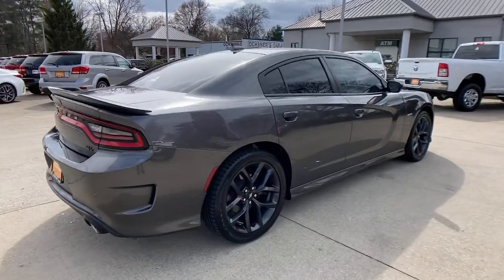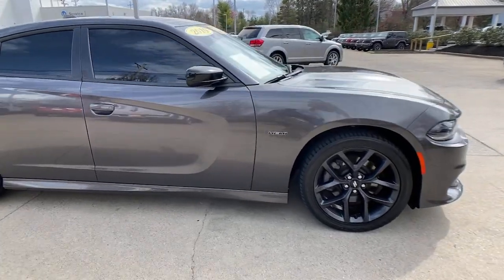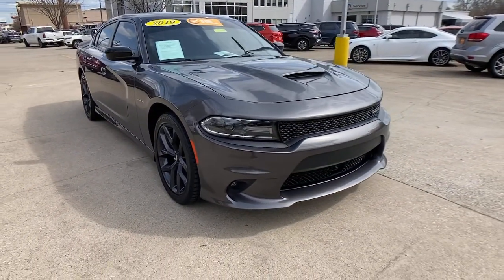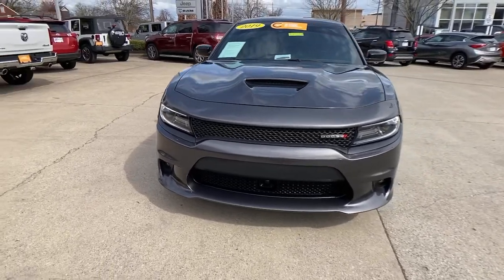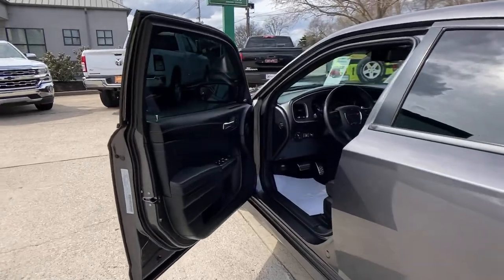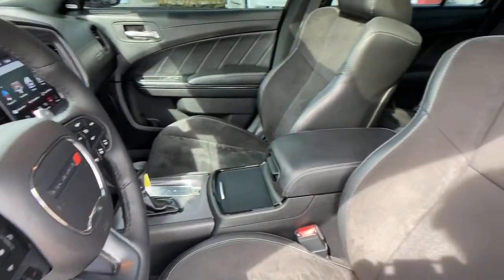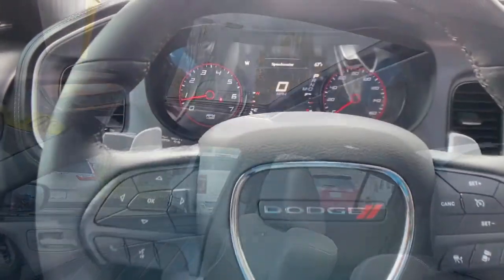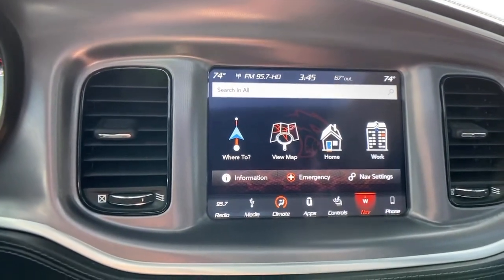2019 Dodge Charger at Oxmoor CDJR | Louisville & Lexington, KY C12283A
Granite Pearlcoat Used 2019 Dodge Charger available at Oxmoor CDJR in Louisville, Kentucky. Servicing the Lexington, Elizabethtown, KY New Albany, IN Jeffersonville, IN area.

Oxmoor CDJR
4520 Shelbyville Rd

PLUS PKG with HEATED / VENTILATED NAPPA-ALCANTARA SPORT SEATS, TECHNOLOGY PKG, BLACKTOP PKG with 20 INCH BLACK NOISE WHEELS, DRIVER CONFINDENCE PKG, UCONNECT 8.4 INCH NAVIGATION, FACTORY CERTIFIED 7YR / 100K MILE COVERAGE, BLIND SPOT & CROSS PATH DETECTION, ParkSense REAR PARK ASSIST, LANE DEPARTURE WARNING PLUS, FORWARD COLLISION WARNING PLUS,  LOCALLY OWNED, CARFAX ONE OWNER, ParkView REAR BACK UP CAMERA, SUNROOF / MOONROOF, WELL MAINTAINED, GREAT SERVICE HISTORY, HEATED STEERING WHEEL,  Black w/Cloth Sport Seat or Houndstooth Cloth Sport Seat or Nappa Leather Sport Seat, Adaptive Cruise Control w/Stop, Advanced Brake Assist, All Seats w/Leather Trim, Auto Adjust In Reverse Exterior Mirrors, Auto High Beam Headlamp Control, Auto-Dimming Exterior Driver Mirror, Bi-Function HID Projector Head Lamps, Black 1-Piece Performance Spoiler, Black-Edged Premium Floormats, Blacktop Package, Blacktop R/T Badge, Blind Spot & Cross Path Detection, Blind Spot Memory/Power/Heat Mirror, Blind Spot Power Heated Mirror, Driver & Passenger Lower LED Lamps, Driver Confidence Group, Exterior Mirrors Courtesy Lamps, Front & Rear LED Map Pockets, Front Overhead LED Lighting, Full Speed FWD Collision Warn Plus, Gloss Black I/P Cluster Trim Rings, Heated 2nd Row Seats, Heated Front Seats, Heated Steering Wheel, Illuminated Rear Cupholders, Lane Departure Warning Plus, Nappa/Alcantara Performance Seat, Plus Group, Power Driver/Passenger 4-Way Lumbar Adjust, Power Front Driver/Passenger Seats, Power Sunroof, Power Tilt/Telescope Steering Column, Premium-Stitched Dash Panel, Quick Order Package 29N, R/T Badge, Radio/Driver Seat/Mirrors Memory, Radio: Uconnect 4C Nav w/8.4 Display, Rain Sensitive Windshield Wipers, Rear Seat Armrest w/Storage Cupholder, Satin Black Charger Decklid Badge, Security Alarm, Technology Group, Trailer Sway Damping, Ventilated Front Seats, Wheels: 20 x 8.0 Black Noise Painted, Wheels: 20 x 8.0 Satin Carbon Painted. Dodge Charger HEMI 5.7L V8 Multi Displacement VVT Certified. CARFAX One-Owner.brbrAwards:br * 2019 KBB.com Best Resale Value Awards * 2019 KBB.com Brand Image Awards Please CALL FOR AVAILABILITY as our inventory changes frequently . Serving Louisville Kentucky from our 4520 Shelbyville Road location as well as all surrounding areas including Lexington, Shelbyville, Elizabethtown, Clarksville Indiana and Jeffersonville Indiana.